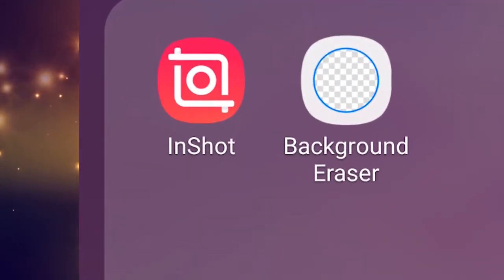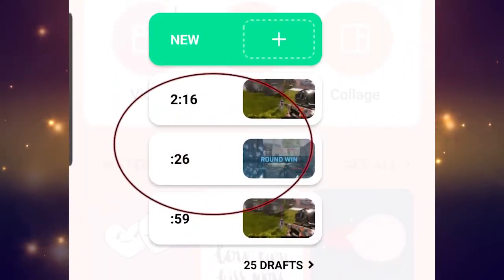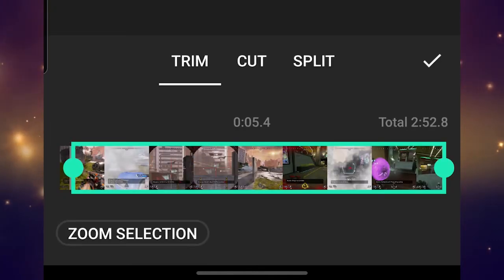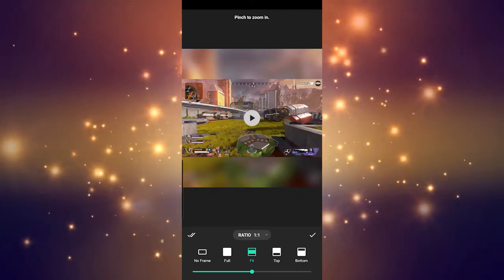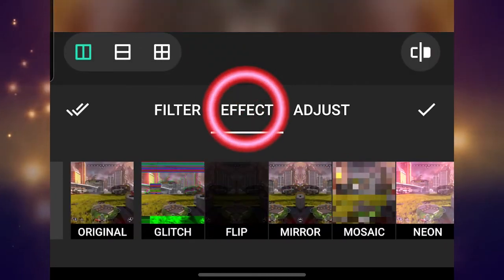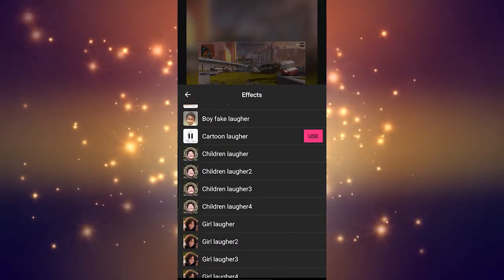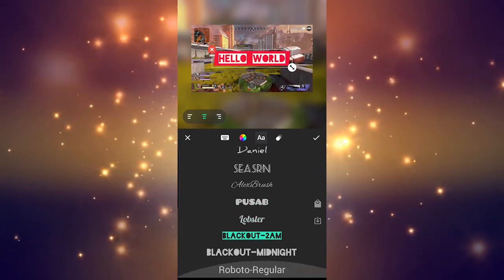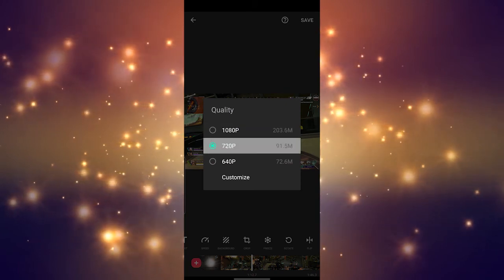INSHOT Tutorial || Editing Gameplay on Mobile for Free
This is a Tutorial video for the mobile application INSHOT which is availible on IOS and ANDROID As of 2020.
I started off content creation using nothing but Inshot for Instagram allowing me
to share my gaming expieriences for the first time online which was great because
thanks to xboxs capture function I was able to pull them straight from onedrive
and could pull them right into inshot. I still have to use the full HD capturing
when using the capture feature on xbox but you can use any clips from
any recording method to use INSHOT.
THIS WAS A REQUEST FROM: @AKAJETS_ on instagram
Hope this helps you on your journey friend get out there and make some clips

You can now also add us on snapchat for updates regarding videos
and sneak peaks I now have a private snap just for you guys!!!

Content Included (Thats not mine)

All rights are given to the original content creators for these and never do
I claim to own content that I have borrowed and provided the links for the
right holder